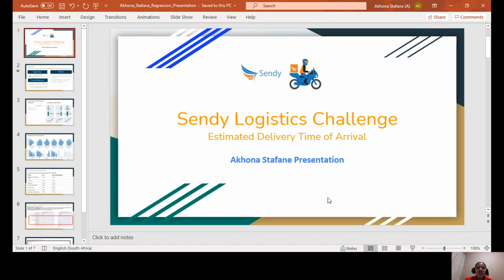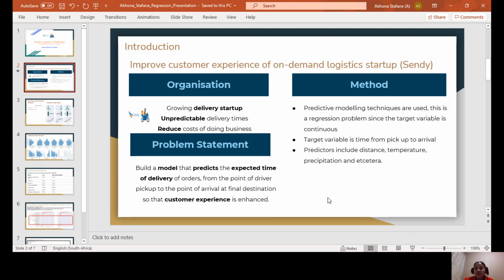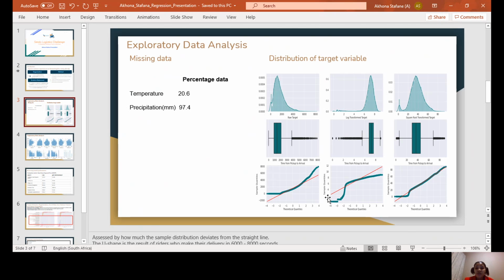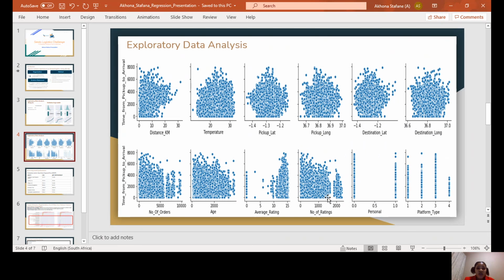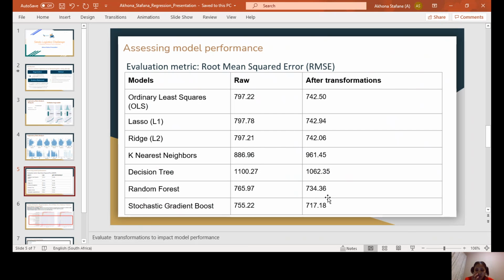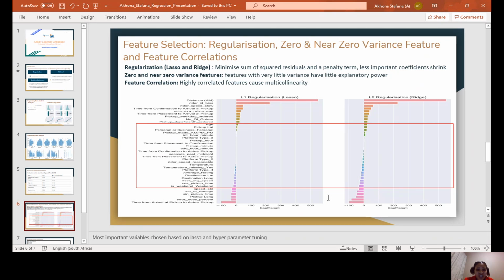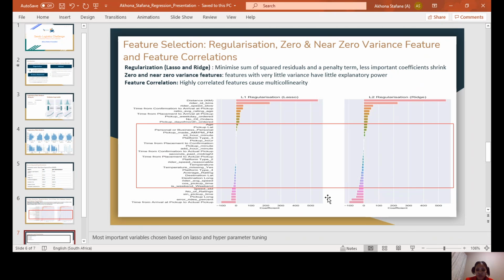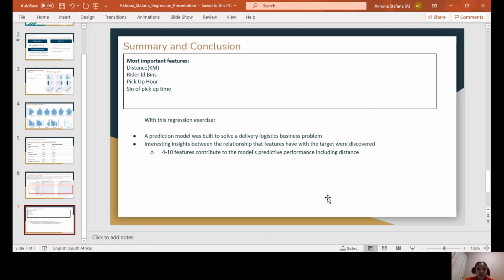Regression Problem Presentation with Akhona Stafane